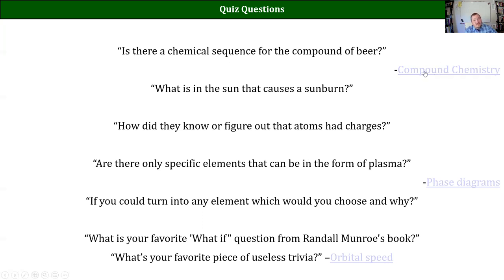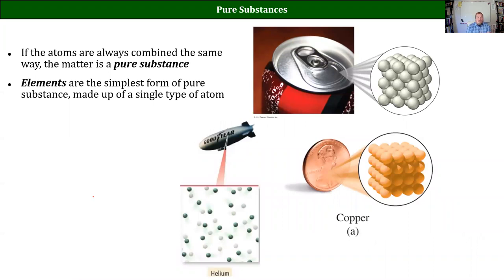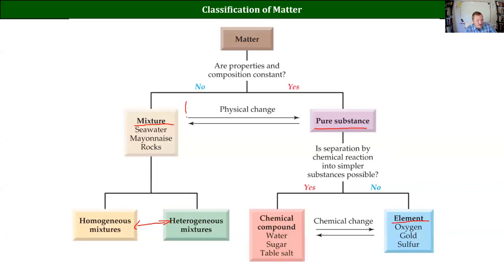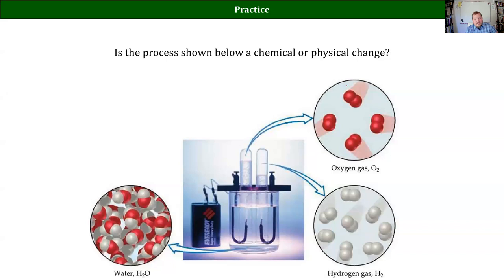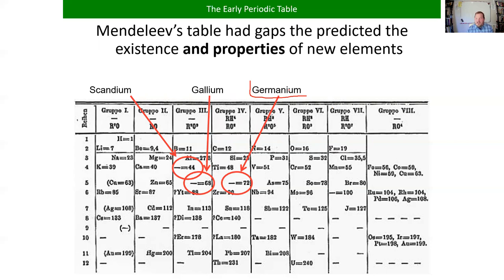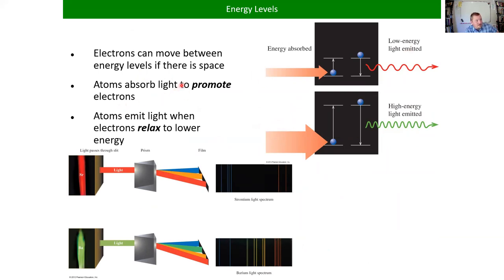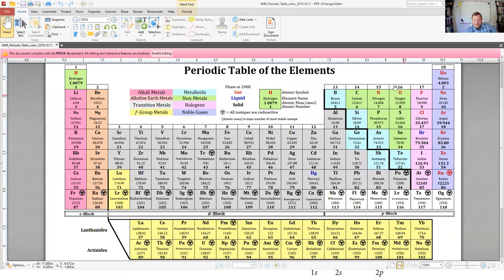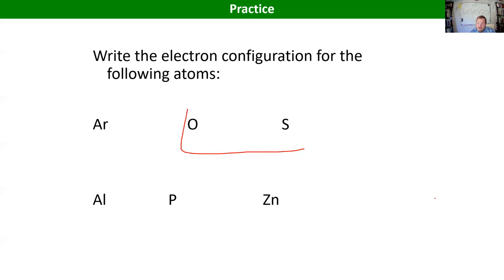2021 CHM100 Lecture 09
Electrons, orbitals, and electron configuration